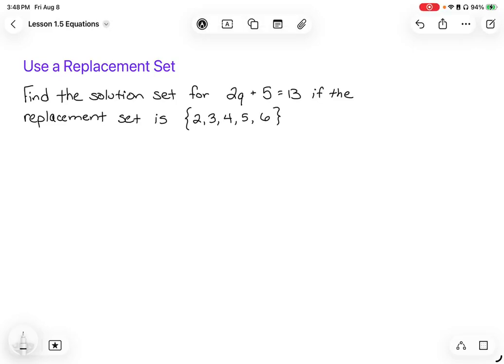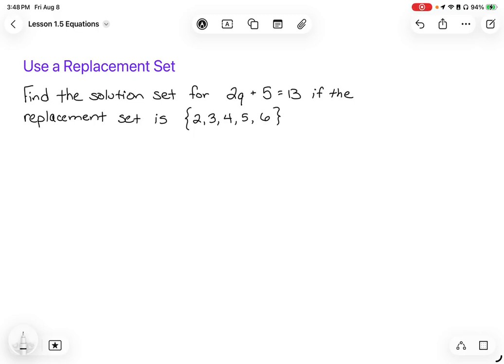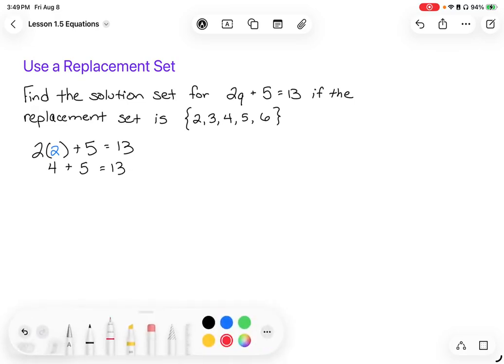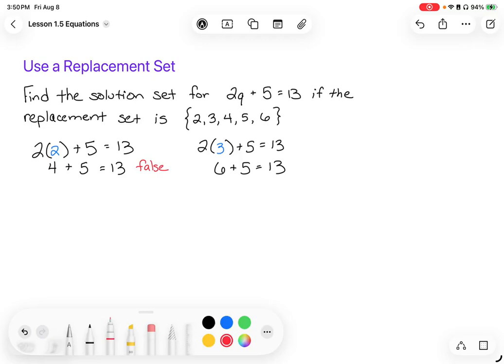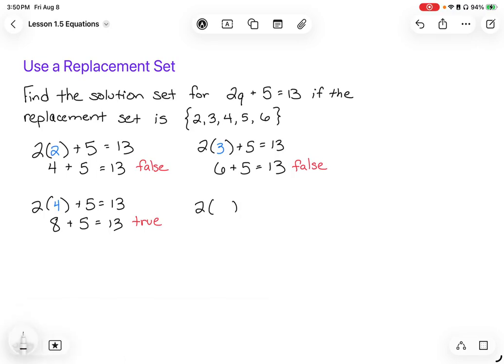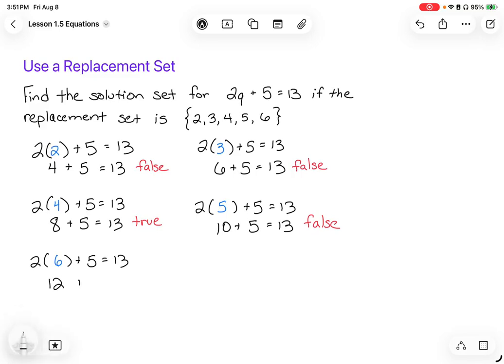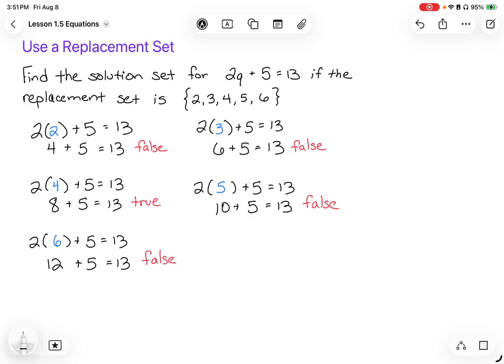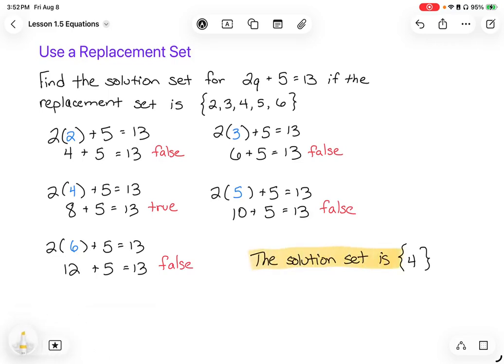1.5.1 Equations: Use a Replacement Set